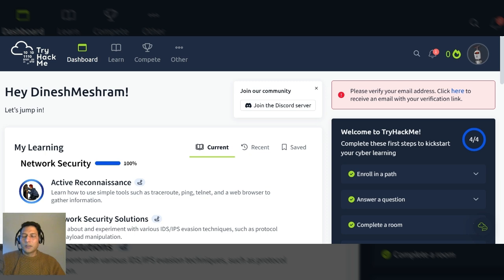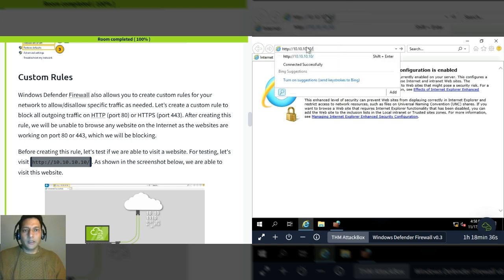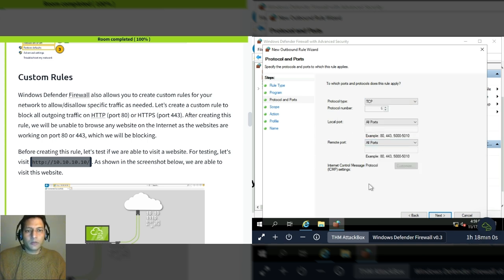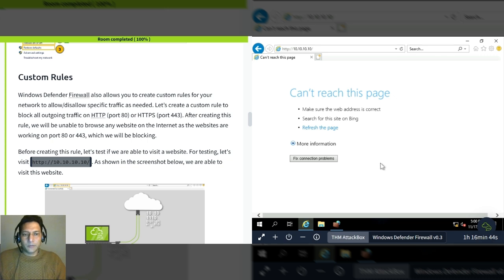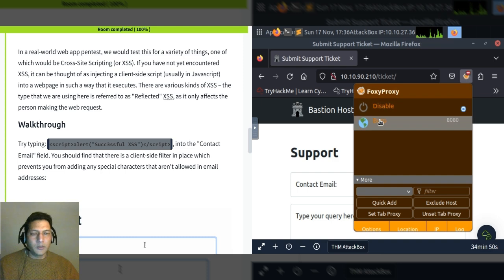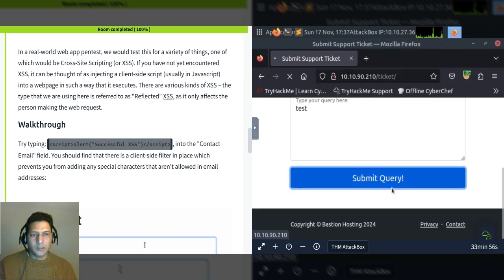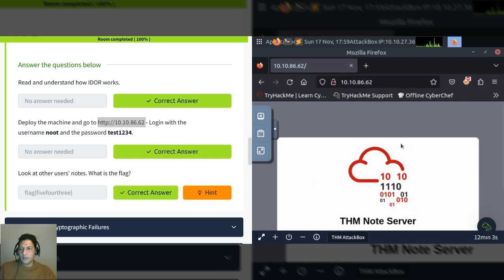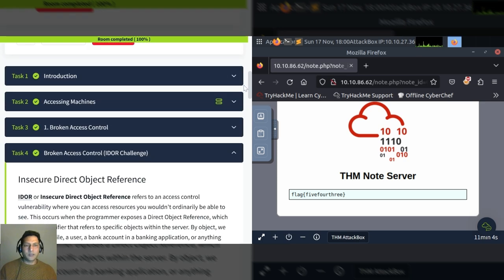NS A00326297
Network Security Assignment 1